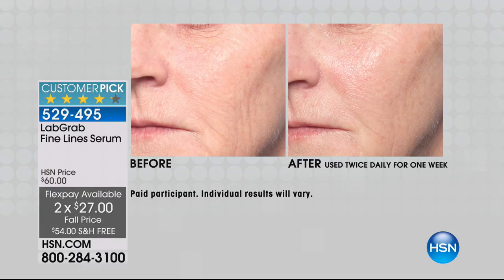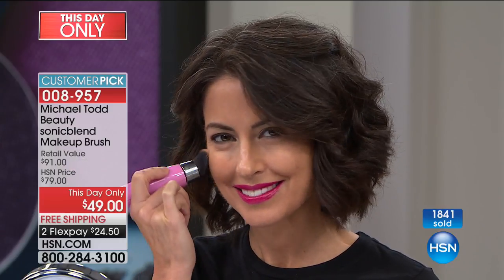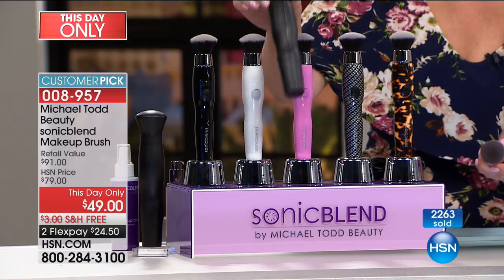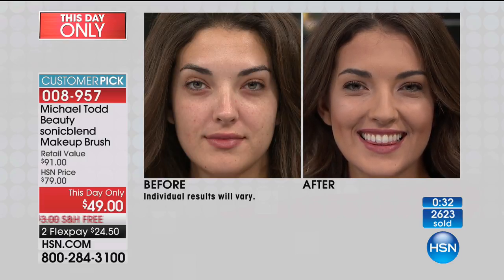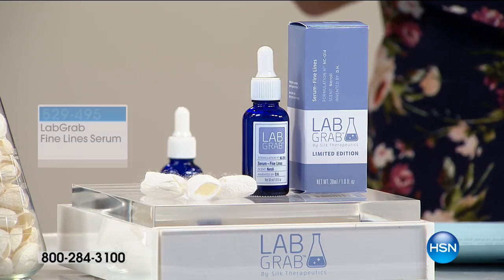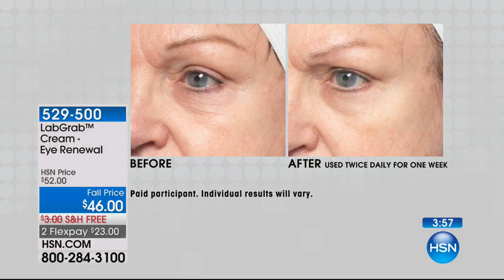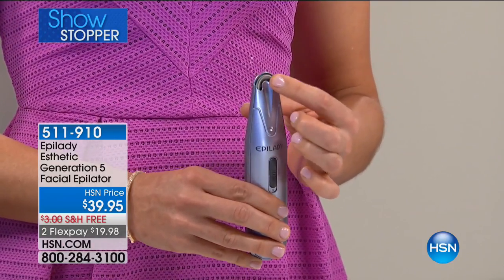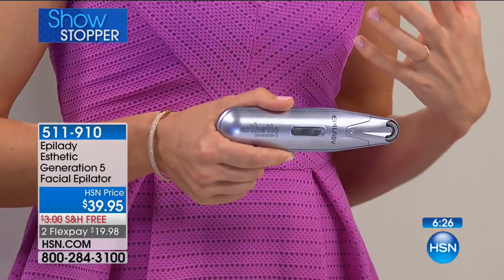HSN | Michael Todd Beauty / Lab Grab Skincare 08.03.2017 - 04 PM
Discover innovative beauty tools for face and body, paired up with a skincare line backed by science. Shop innovative face and body personal care tools, paired with skincare with minimal ingredients and age-defying technology, made in small batches.